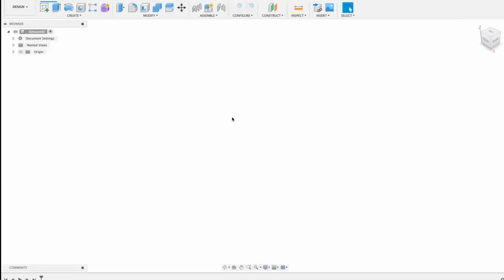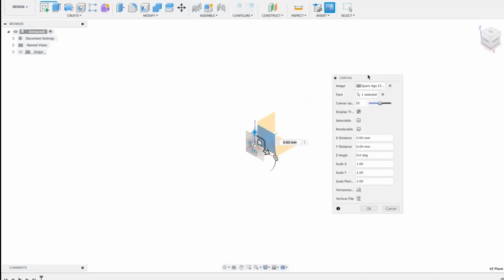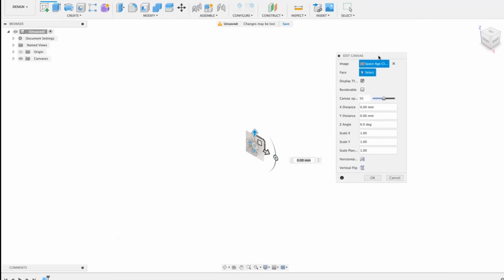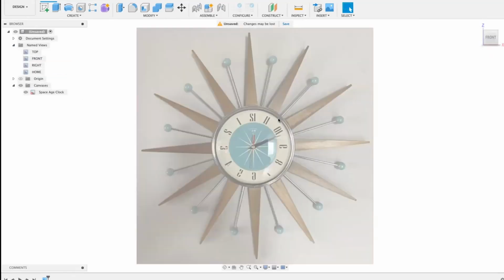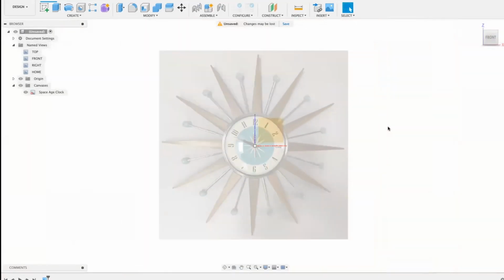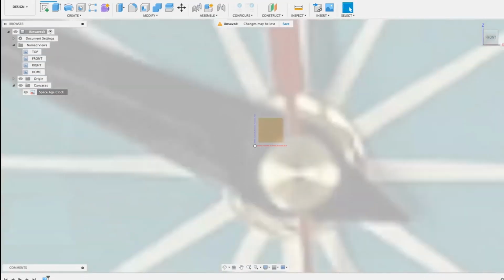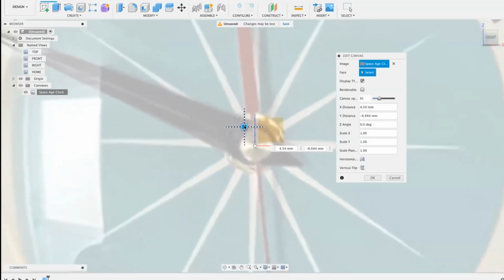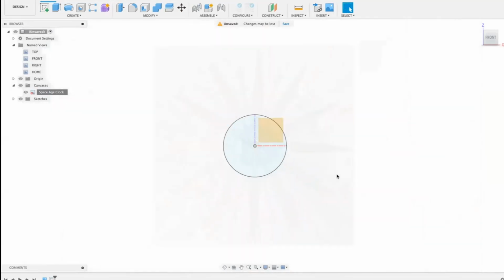Fusion Insert Canvas